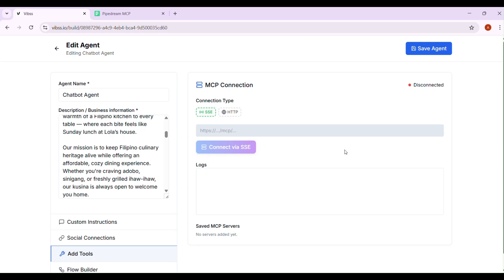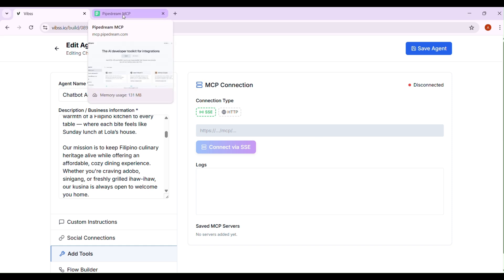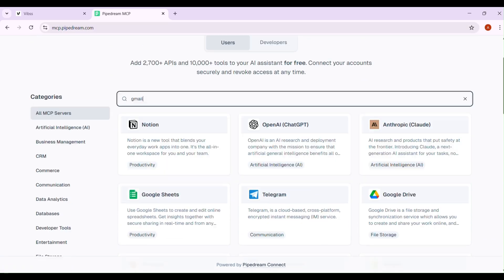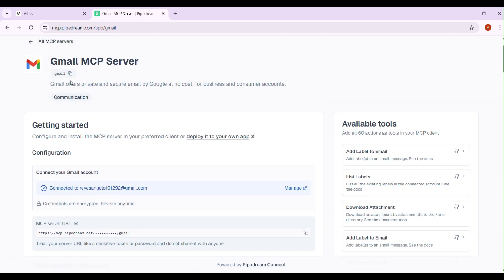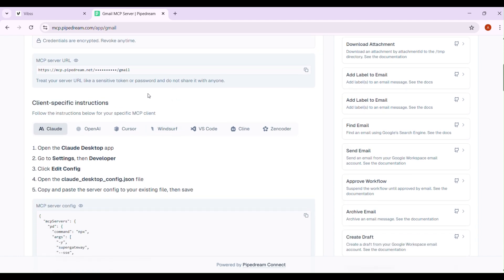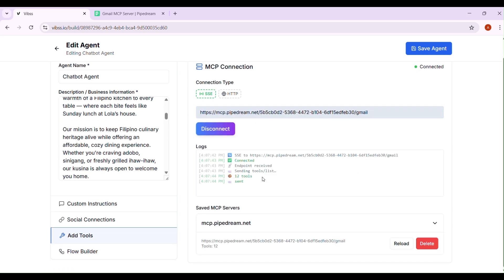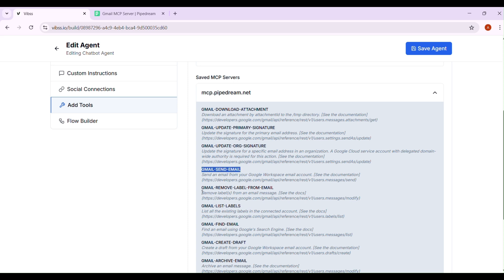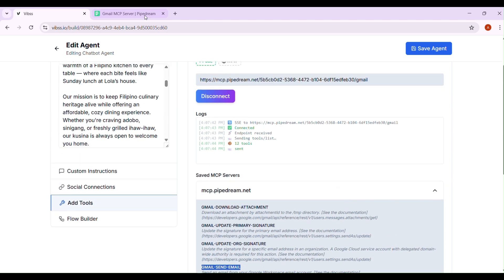How to generate Pipedream MCP server and connect with Vibss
Learn how to generate a Pipedream MCP server and connect it with Vibss for next-level AI automation. Integrate custom workflows and chatbots with powerful API tools—fast, easy, and no coding required!